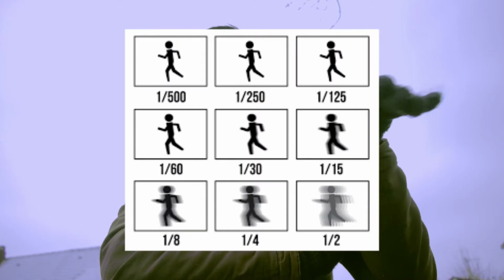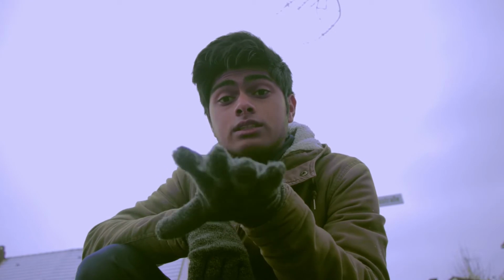Panning shot tutorial l Vlog 5